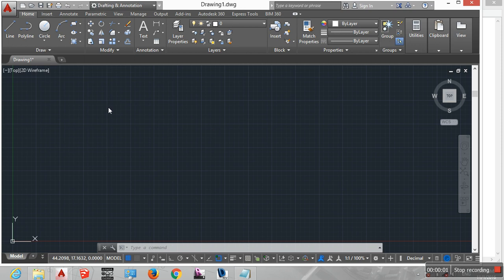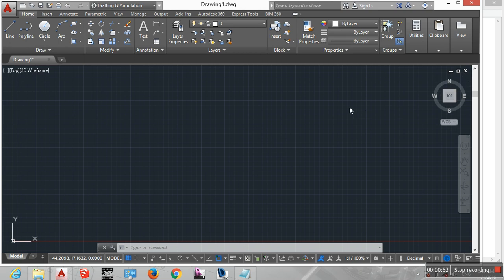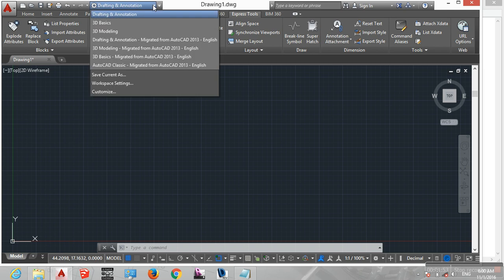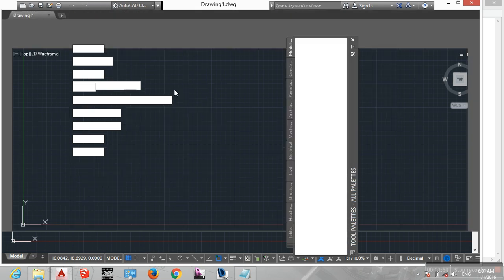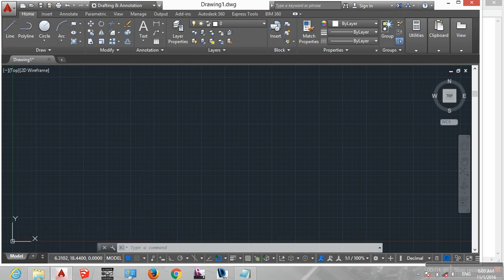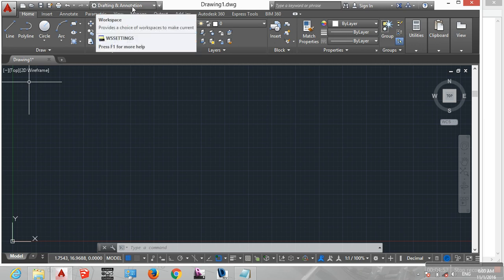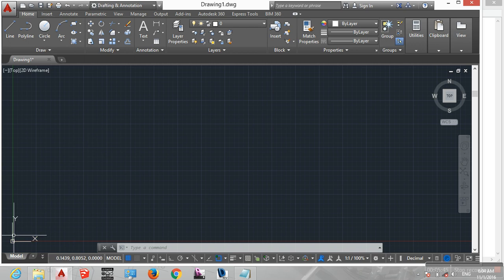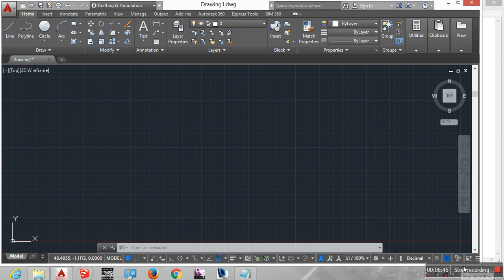Using the AutoCAD Interfaces - Lessen 02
How to Using the Auto CAD Interfaces in Auto CAD 2016
Auto CAD 2013 Auto CAD LT and Auto CAD 2010  - Lessen 02